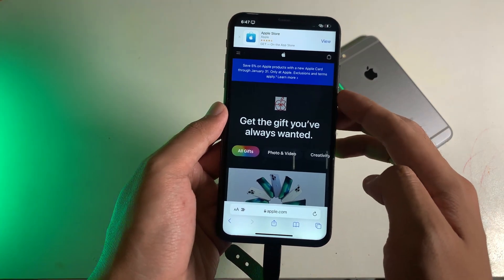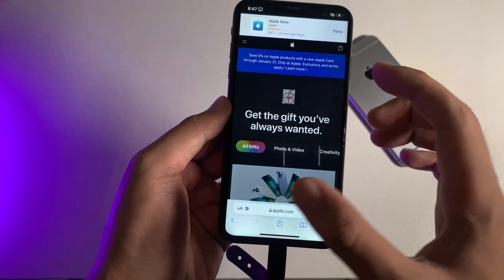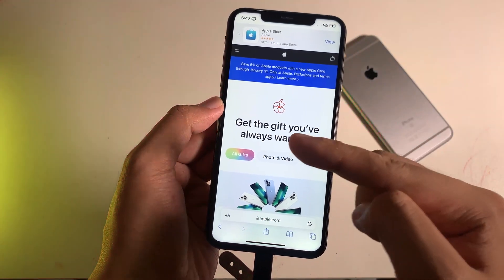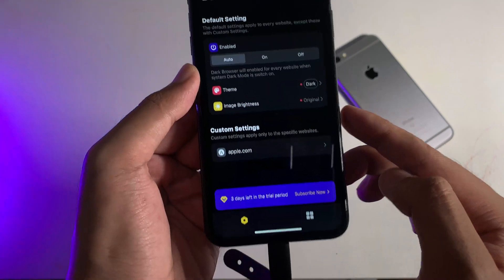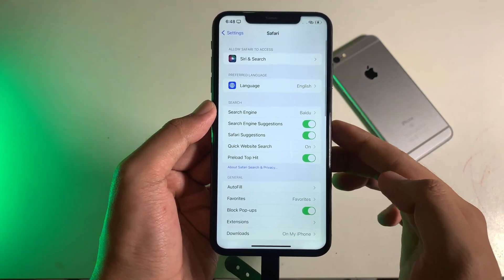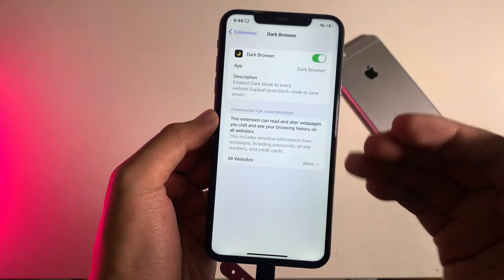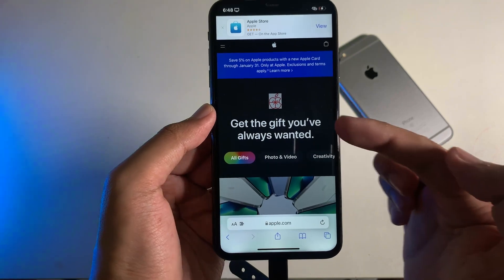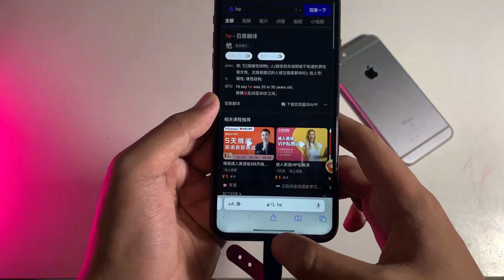Dark Mode for All Websites in Safari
Safari dark mode